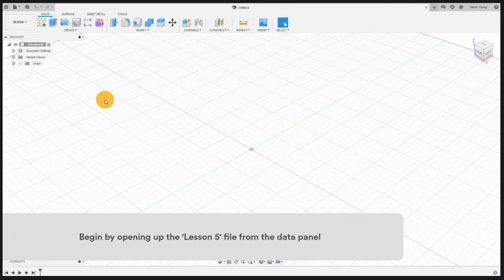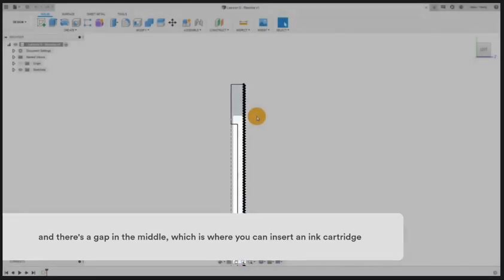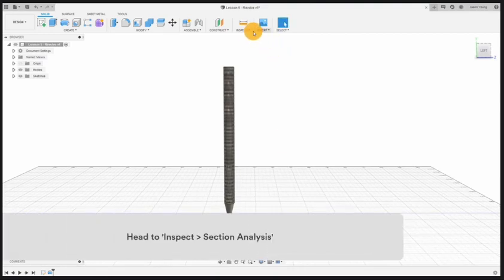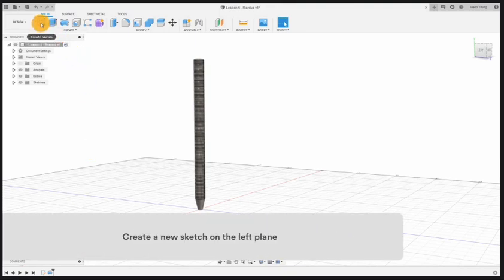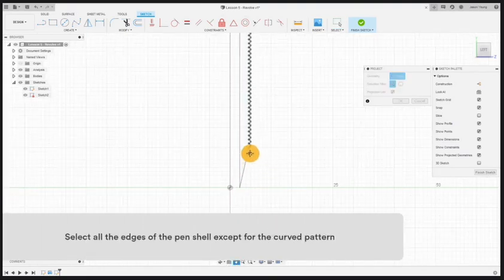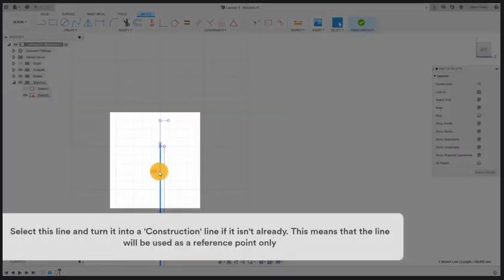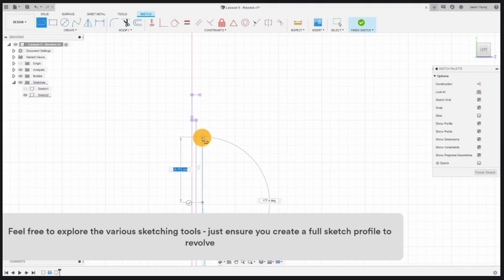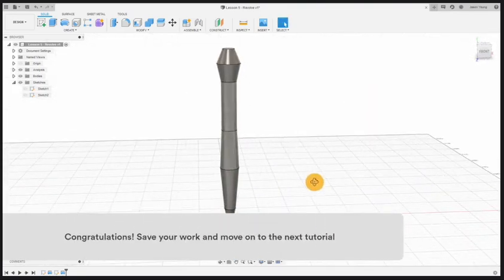Fusion 360 Revolve